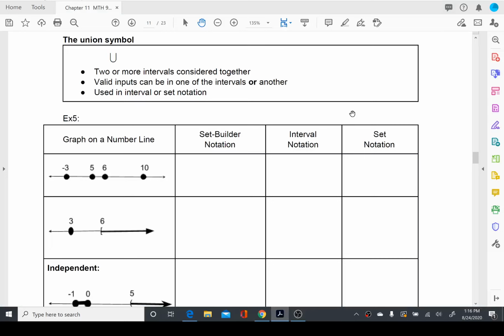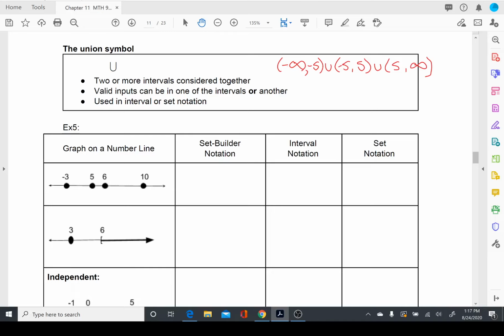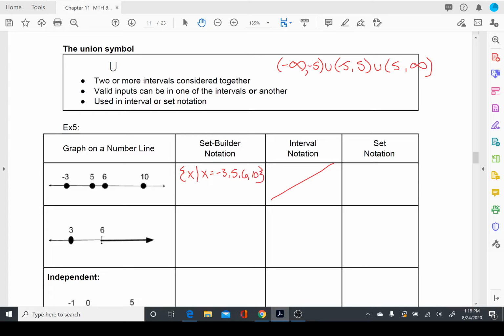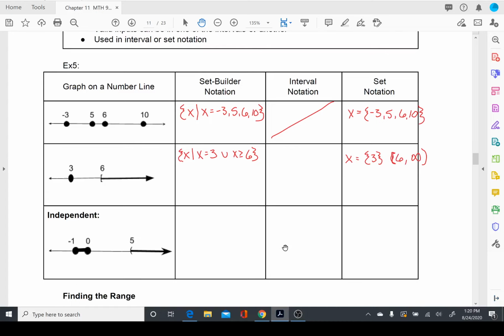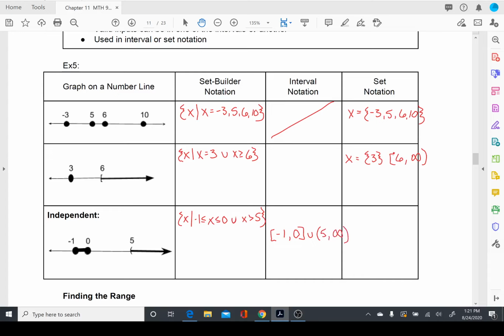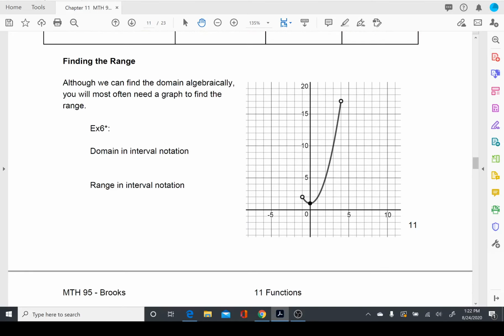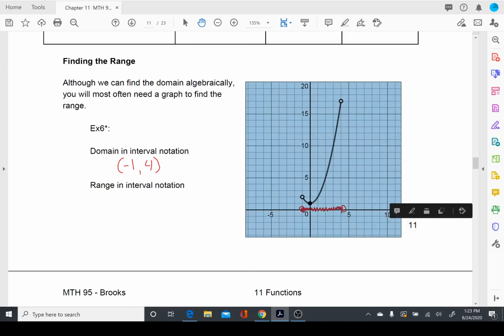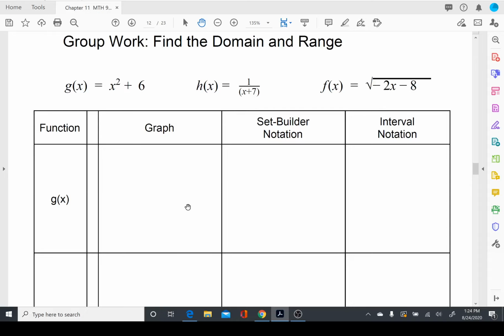11.2 Part 2, Union Symbol and Continuation of Domain and Range